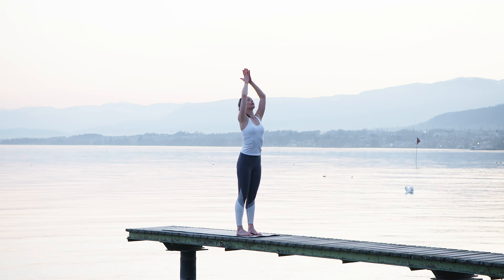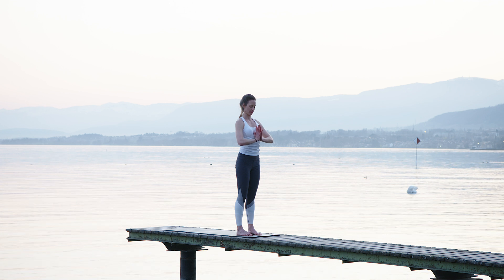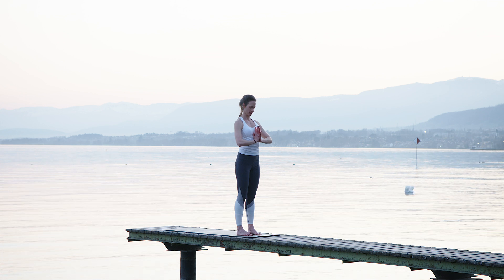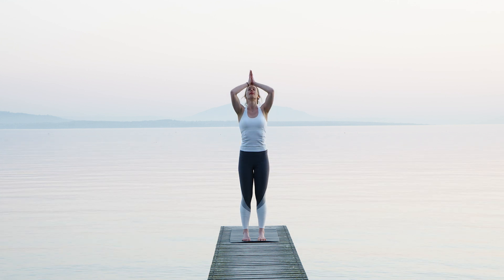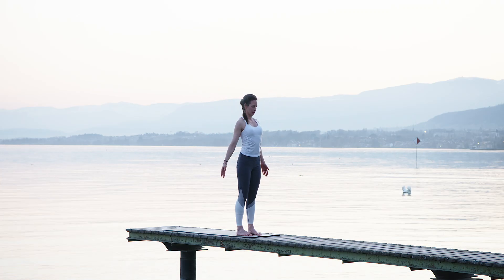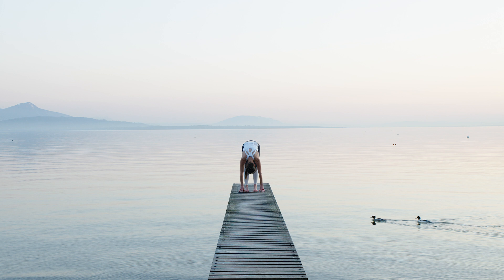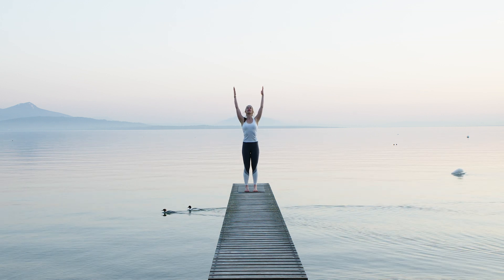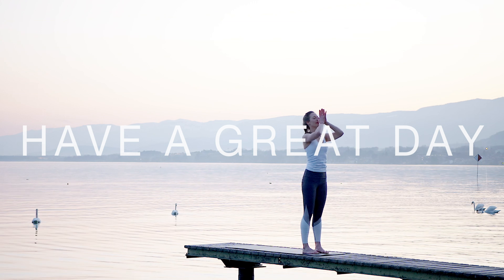Yoga Sun Salutation | Espresso Workouts Stretch (4K)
Yoga Sun Salutations are a great and fluid way to activate and stretch your front- and back line. The fluidity of the movements allows you to explore the exercises and stretches as you go along.

The Yoga Sun Salutation asanas both tone and stretch the front and the back of your body.

We will go through all classic Yoga Sun Salutation poses:

- Forward fold
- Low lunge
- Plank
- Downward Facing Dog
- Cobra or Upward Facing Dog to your liking
- Standing Back Bends

Work Your Flexibility and Balance with the Espresso Workout Stretch Series. This Training Series will work on your focus, coordination and range of motion. We will stretch and tone, while helping you to relax and actively recover.

The Stretch Series is a low impact workout ideal for your morning wake up routine or to wind down and get stress out of your system in the evening.
While stretching we will have time for exploration of the body and focusing of the mind.

This is a home workout you can do anytime and anywhere. For your convenience a non slippery floor or sticky mat would be ideal.